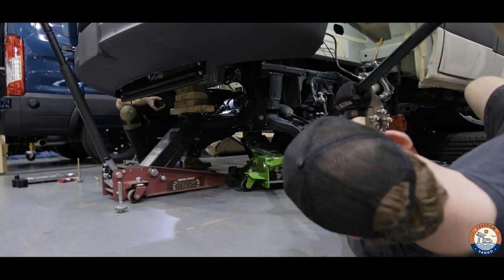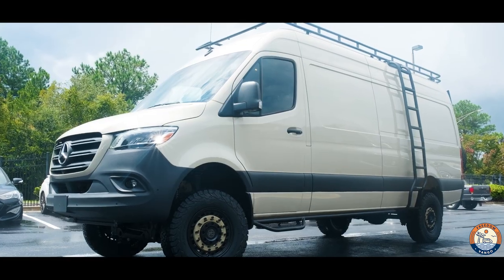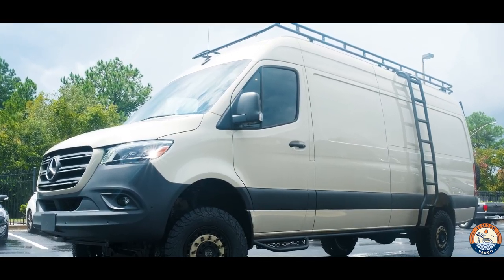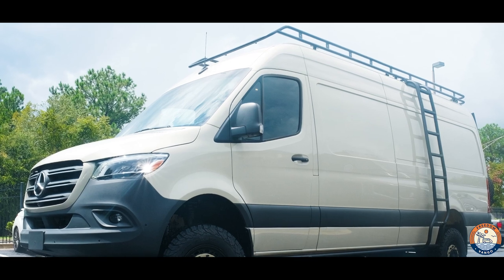Roof Rack, Side Ladder, Suspension, and More Epic Sprinter Exterior Upgrades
Every van is fun to work on, but its extra exciting to get some installs that aren't in our typical line up. We got this van rolling with Van Compass Stage 6.3 suspension and 2" lift upgrade, Black Rhino Arsenal Wheels (which match the rig!) Roambuilt Side Ladder and Side Steps, FVG Roof Rack, and an Owl Vans carrier as the finishing touch! Our customers are ready for some rugged adventures and we're excited to see where the road takes them.

Instagram.com/FreedomVanGo
Facebook.com/FreedomVanGo